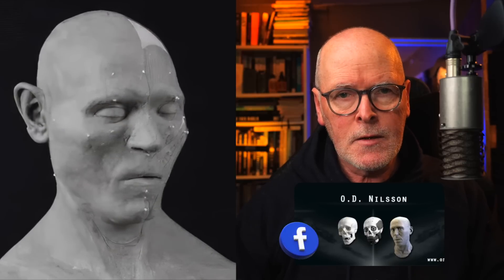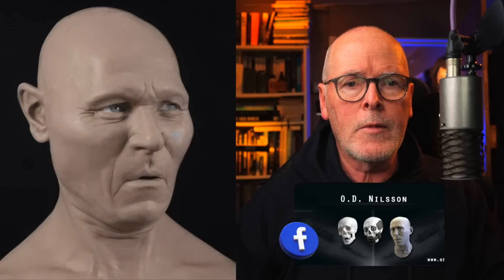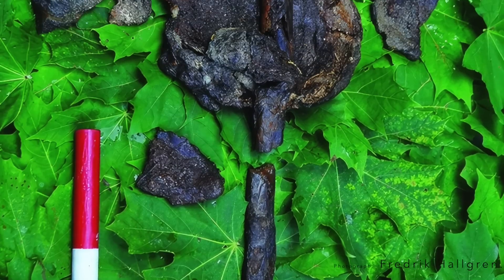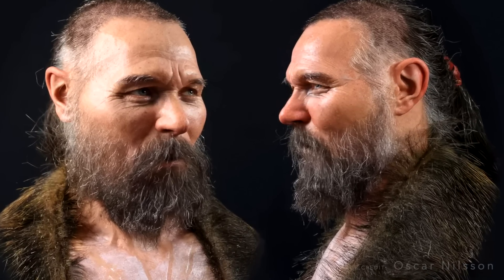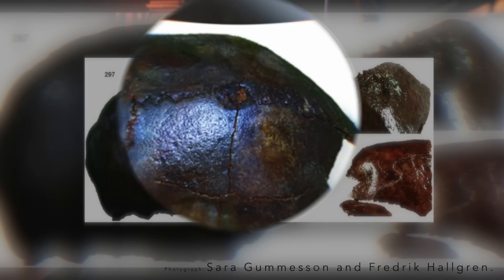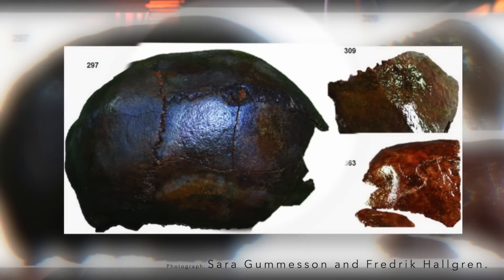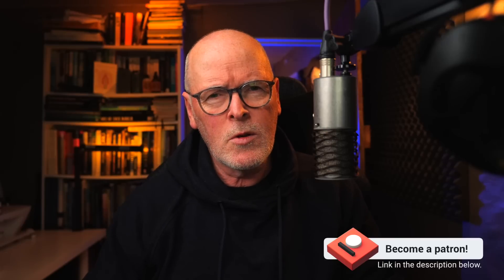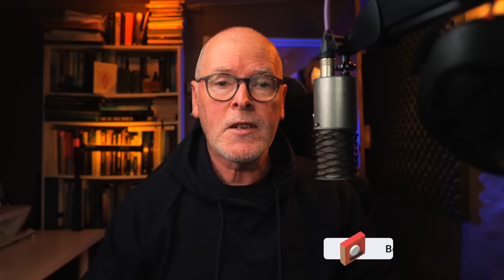JAWLESS SKULL from 8,000 years ago in Swedish lake leads to INCREDIBLE reconstruction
This content is based on a paper written in 2018 by Sara Gummesson, Fredrik Hallgren

About 8,000 years ago a man’s jawless head was impaled on a stake ands then stuck upright in the waters of a lake for all to see - a gruesome warning to anyone that saw it, no doubt.

How do we know this? Because in 2012 archaeologists discovered his skull at the bottom of a small lake in what is now east-central Sweden.

Not only that, it seems one other person had been on similar grisly display and at least 10 other adults and an infant had been deposited in the lake below them.

If you want to show some love to the Prehistory Guys but don't want the commitment of a monthly subscription, you can make a on off donation by following the link below. NOTE: all single donations go forward to a special fund for our next location movie.